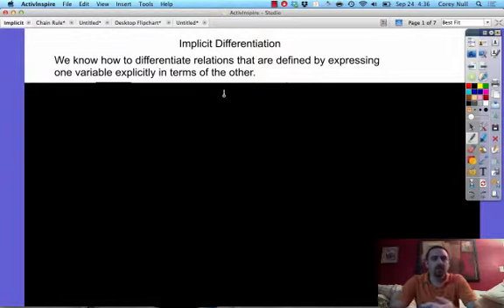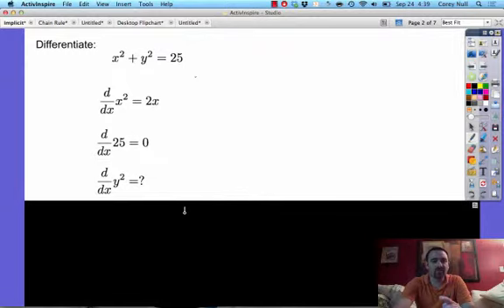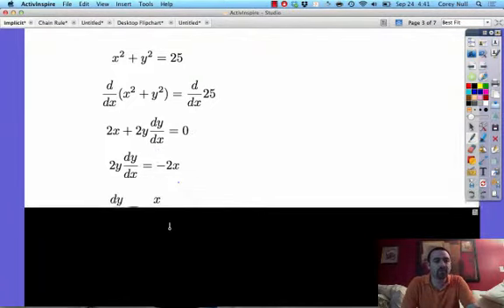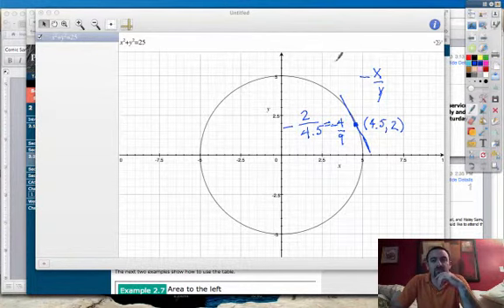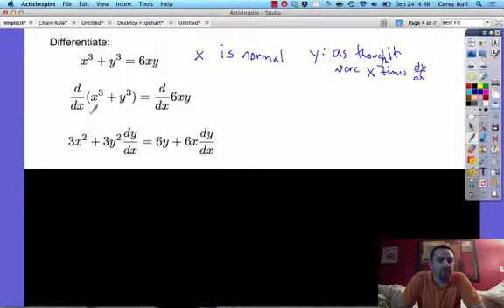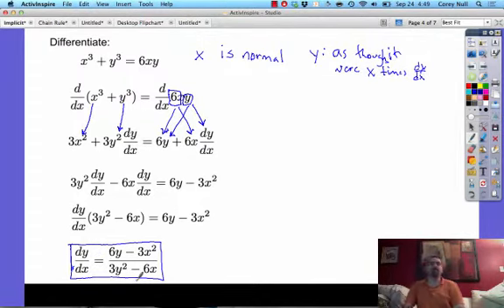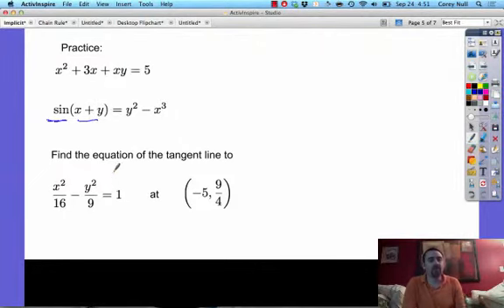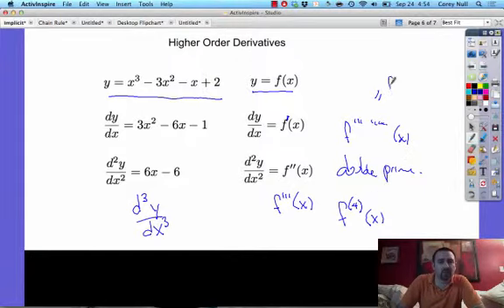Calc: Lesson 12 (Implicit Differentiation)